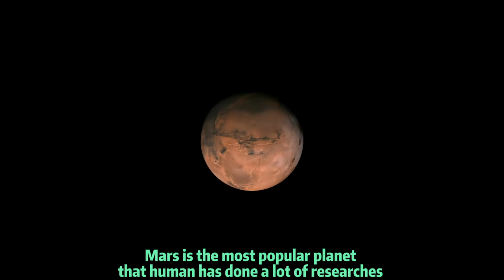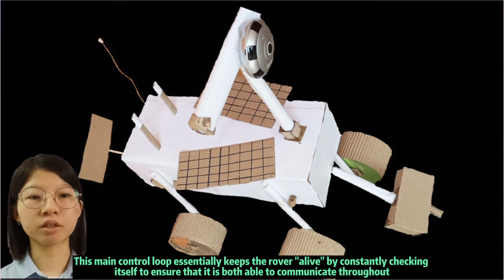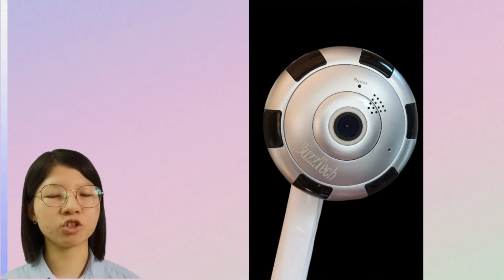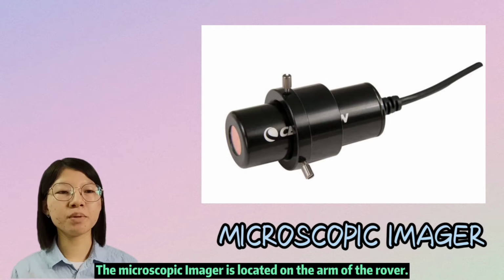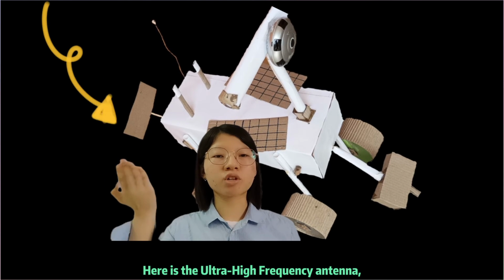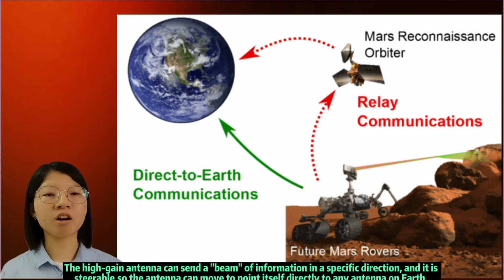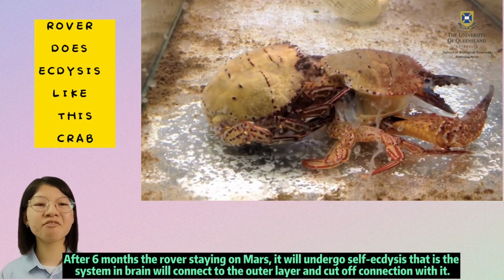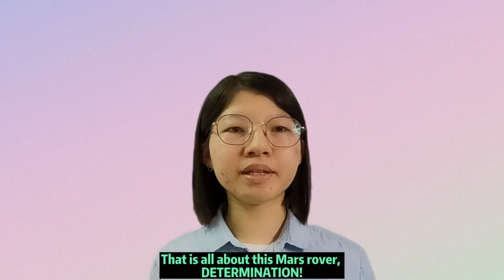DETERMINATION - MARS ROVER (MASCAR)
DETERMINATION - Mars Exploration Rover to be launched in 2024 by TAN KERRY